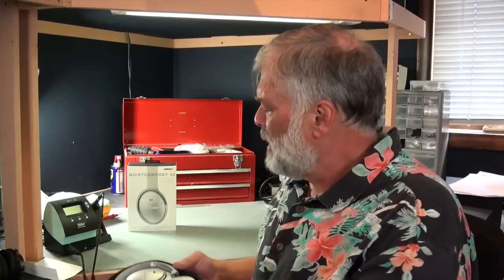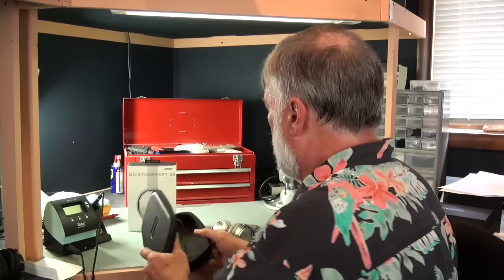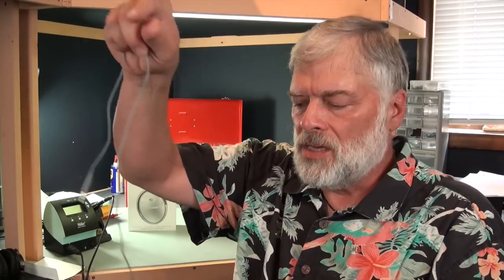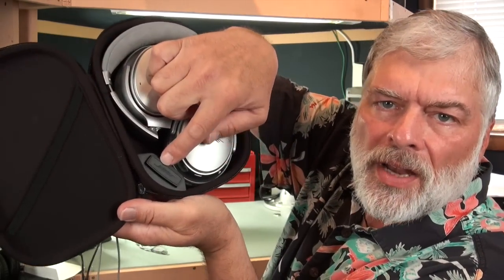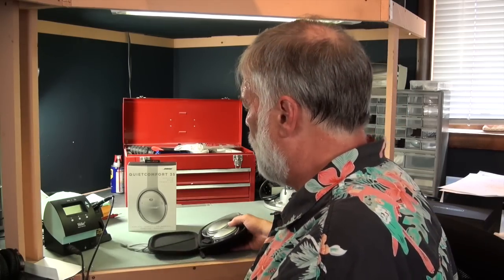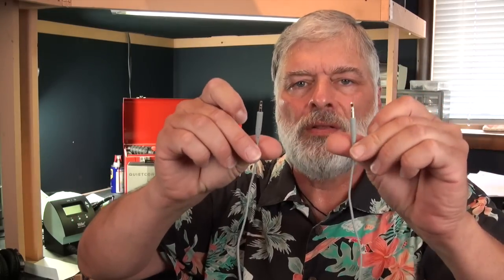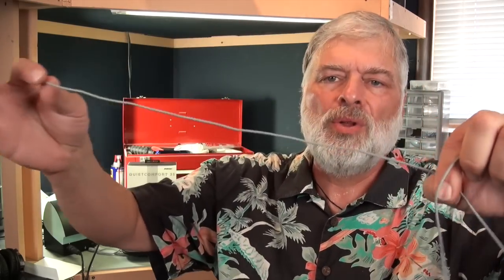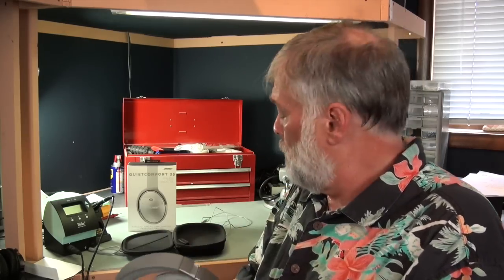The Outstanding Bose Quiet Comfort 35 Wireless Noise Canceling Headphone